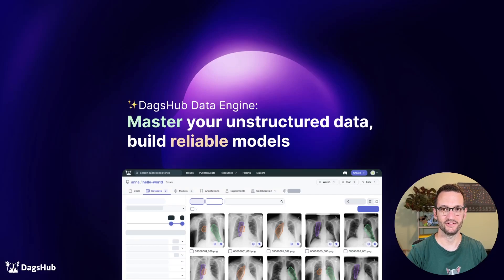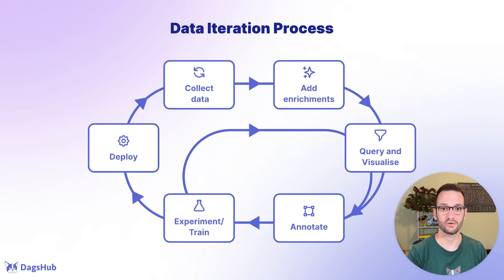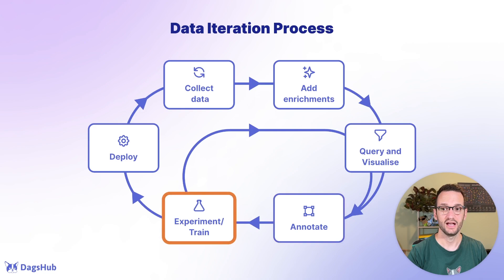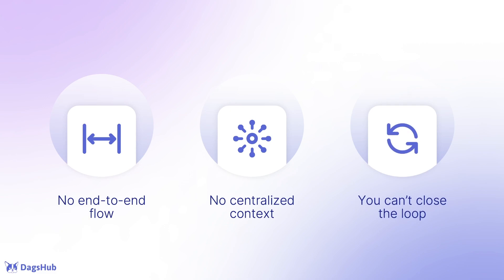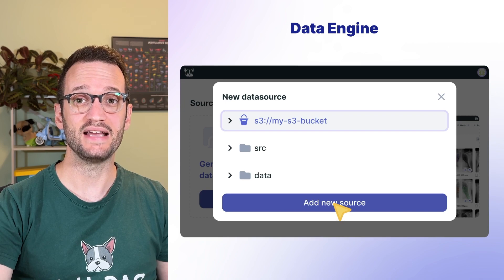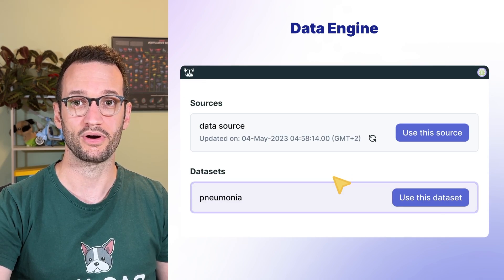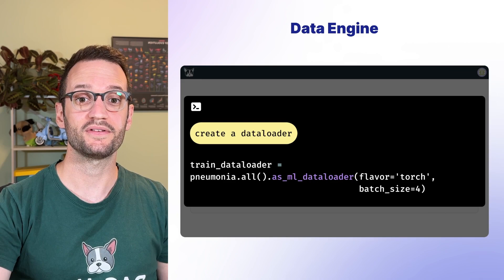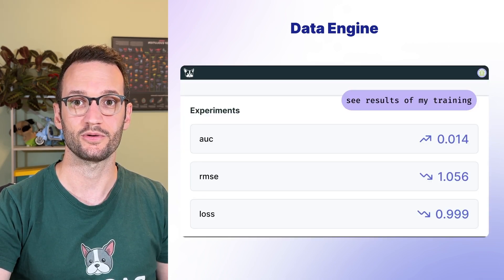DagsHub Data Engine: Product Overview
DagsHub Data Engine: helping you master your unstructured data to build better models

Data Engine is a toolset built to make iterating on unstructured datasets easy by providing a seamless flow to create training-ready datasets. The flow includes:
1) Collecting data from different sources and enriching it with custom metadata, annotations, and predictions
2) Querying your data to easily create subsets for different use cases
3) Visualizing your datasets to analyze and understand your data
4) Annotating relevant data points
5) Generating training-ready datasets to retrain your model on
6) Tracking your dataset & model lineage

If you want to hear more about what we are doing at DagsHub, here are some interesting links for you:

DAGs out 🤙🏼